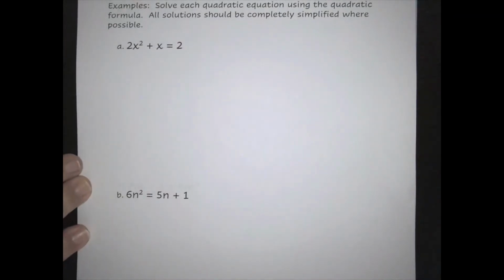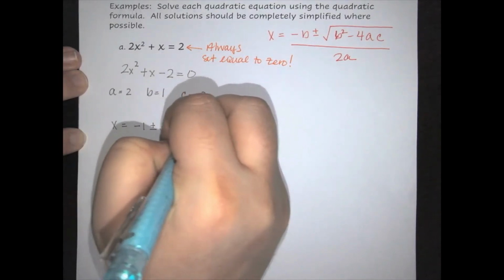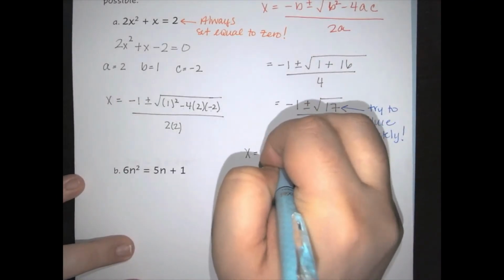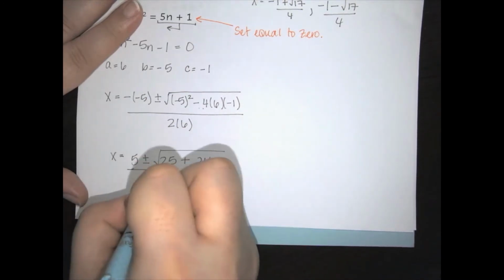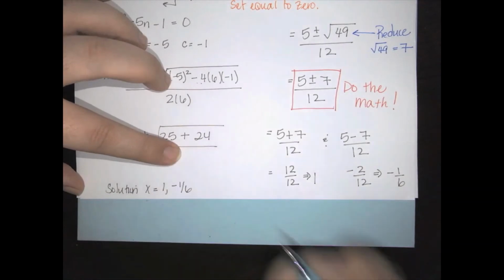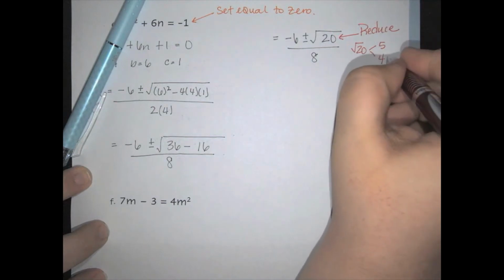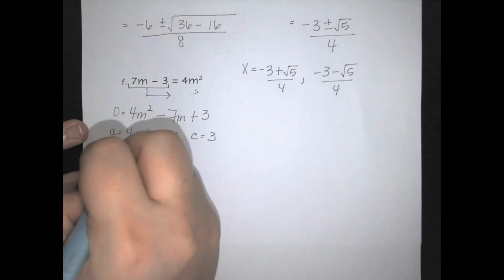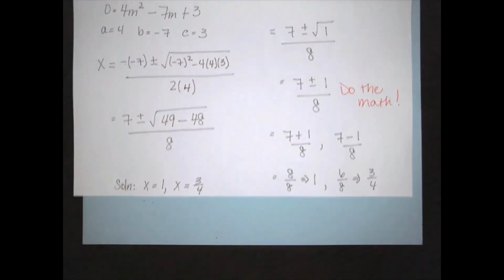Solve Quadratic Equations using Quadratic Formula